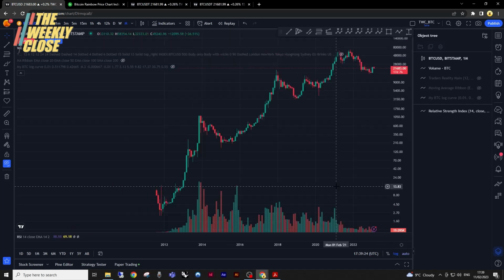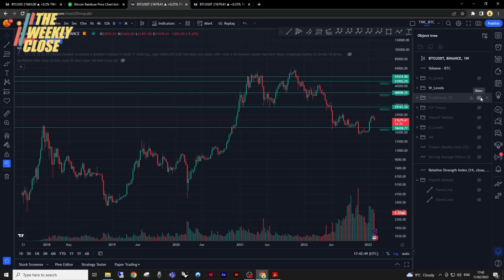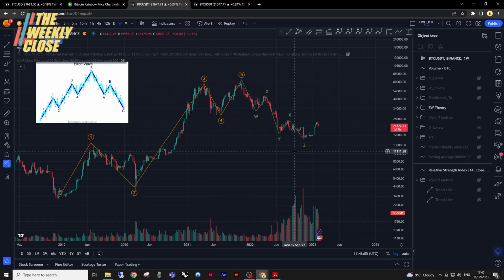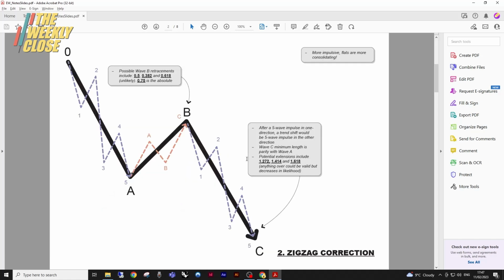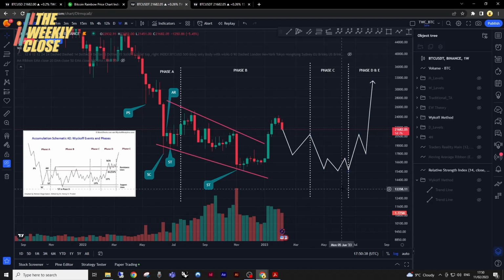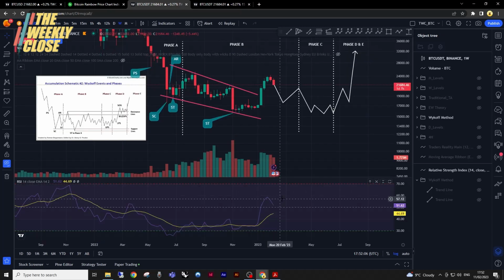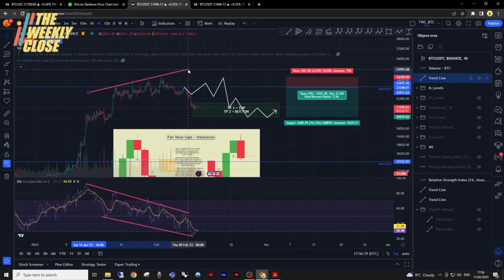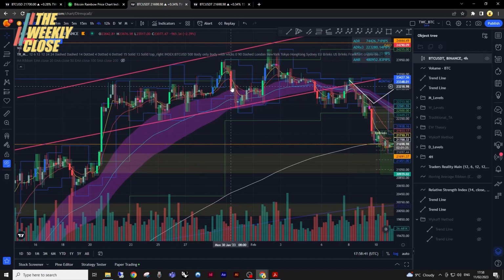HOW TO READ 👀 BTC CHARTS FOR DIFFERENT STRATEGIES!!! 📈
👋 Welcome to They Weekly Close 📊 , a channel dedicated to compiling some of the best technical analysis out there for others to learn from and seek confluence across multiple methods and strategies of trading. We like to celebrate THE ART OF THE CHART📈,  with a view to EDUCATE AND ELATE🎓 and avoid mistakes that FRUSTRATE AND DEFLATE😤.

Each week, we try to bring the best analysis covering Macroeconomics, Linear Technical Analysis, Swing Trades, Scalps, Forex, Elliott Wave, On-Chain Analytics, and more 🔥 - all for your learning and entertainment!

In this video, I'm sharing my approach to the charts reviewing BTC and other assets, covering my three key principles of (1) Understanding Time (High to Low), (2) PVSRA (Price, Volume, Support and Resistance Analysis) and (3) Seeking Imbalances and Confluence, while also introducing the impact of strategies like Pattern-Watching, Elliot Waves and Wykoff Theory.

This will be the first of a series of updates on BTC, ETH, SOL and others!